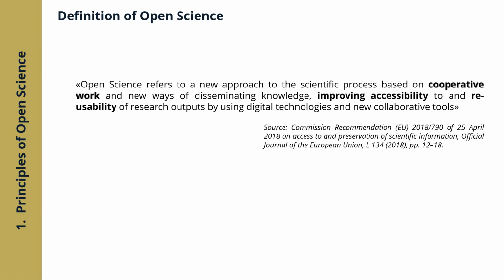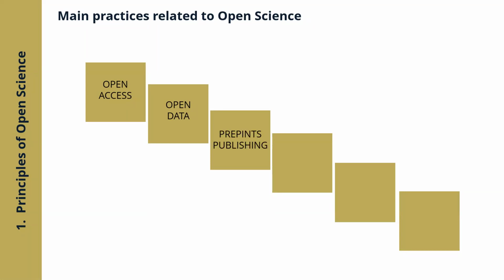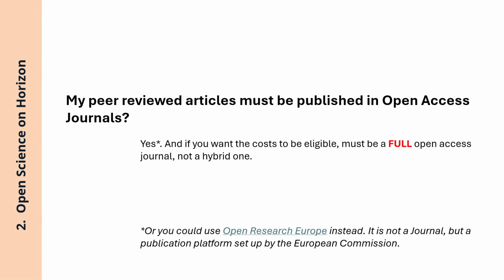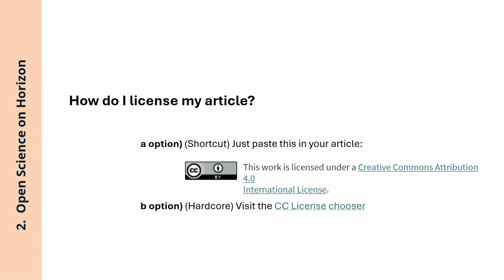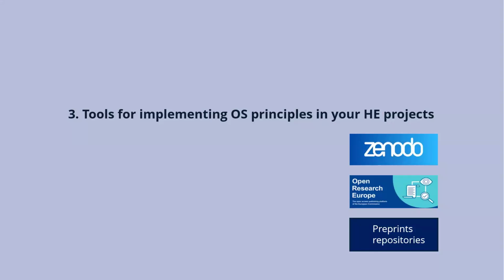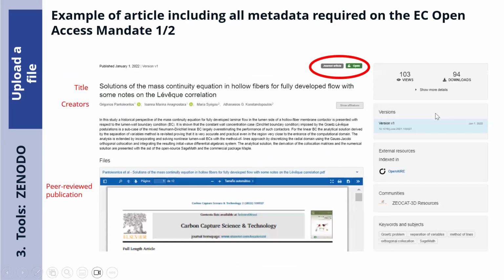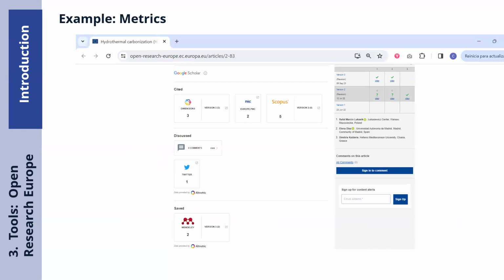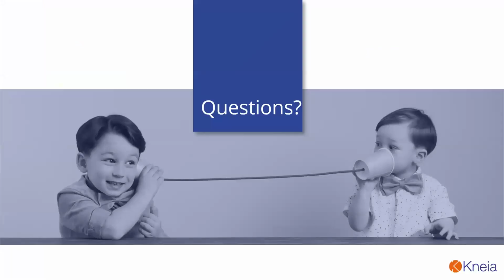PRESERVE Training - Distributing Knowledge: EU Projects and Open Science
Discover the transformative power of Open Science at our PRESERVE Training event, "Distributing Knowledge: EU Projects and Open Science." This training is designed to enhance the understanding and implementation of Open Science principles, essential for any EU-funded research and innovation project, and is organised by KNEIA in collaboration with European Bioplastics.

Open Science is more than a policy priority for the European Commission; it's a crucial approach that boosts the quality, efficiency, and impact of research. By sharing knowledge and data early and openly, researchers can accelerate the diffusion of the latest discoveries. This collaborative approach not only fosters innovation but also builds trust among all stakeholders, from academia and industry to public authorities and citizen groups.

This training is provided by Cristina Barragán, CEO and co-founder at @Kneia . KNEIA is a Spanish SME dedicated to valorising scientific results valorisation. As experts in Open Science, KNEIA offers training and guidance on conceptual, technical, and methodological aspects. KNEIA's focus ranges from creating effective communication strategies for research projects to curating and presenting data in an accessible and meaningful way to the general public, helping researchers maximizing the impact of their work on society and providing organizations with the necessary support to identify and navigate paths for knowledge transfer.

The event has been organised by European Bioplastics and moderated by Estela López-Hermoso.

PRESERVE is a European research project that develops solutions to improve the recyclability of food packaging. The 4-year project started in January 2021 and receives funding from the European Union’s Horizon 2020 multiannual financial framework. PRESERVE is committed to developing bio-based food packaging by enhancing bio-coatings in order to improve packaging recyclability. At the same time, PRESERVE makes sure that these materials can be upcycled into new containers and textiles for non-food applications.

PRESERVE has received funding from the European Union’s Horizon 2020 research and innovation programme under grant agreement No 952983. The content of this video only reflects the view of its authors. The European Commission is not responsible for any use that may be made of the information it contains.